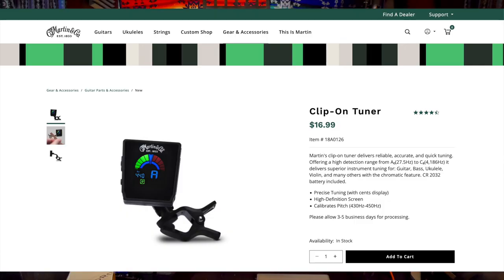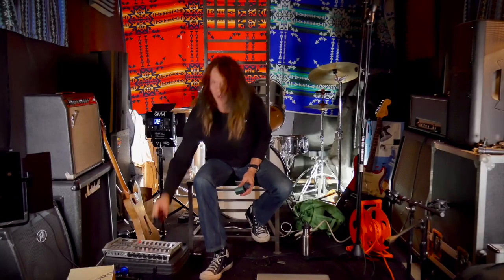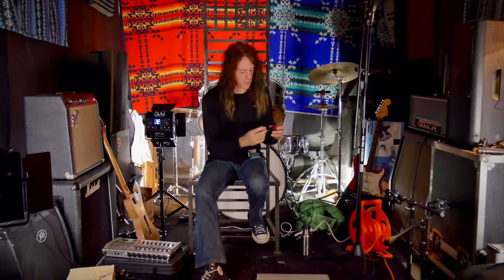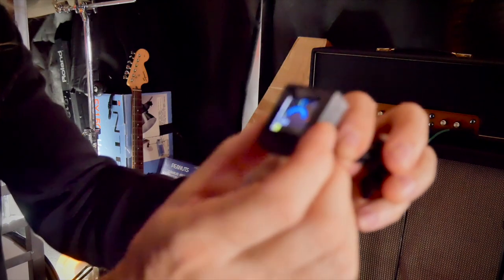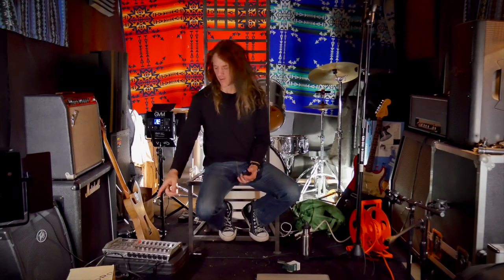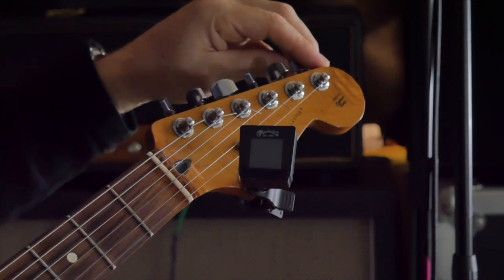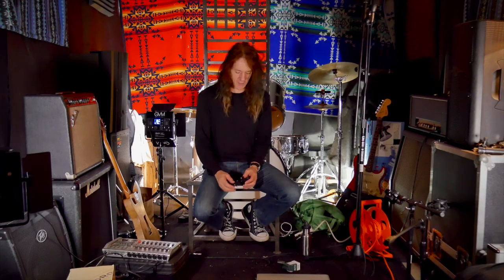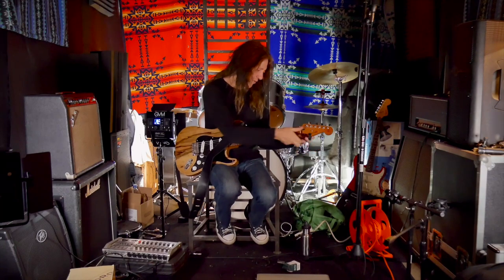Martin & Co. Clip-On Guitar Tuner: Demo and Review